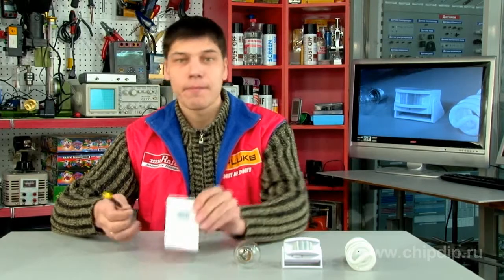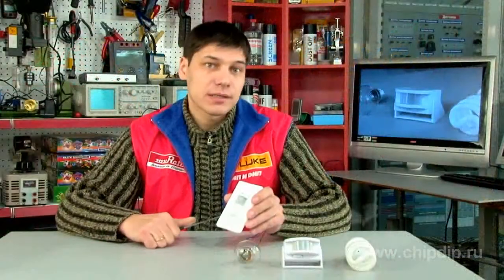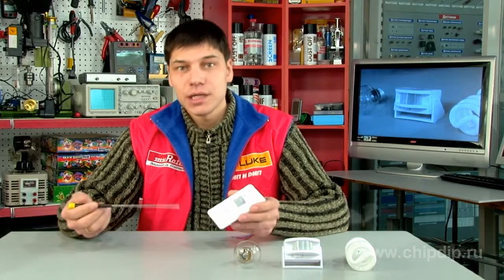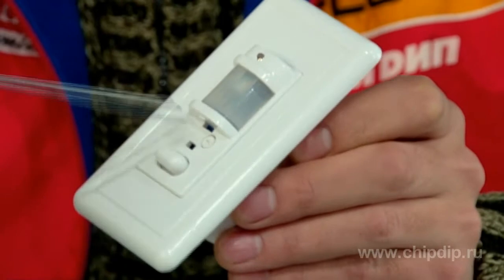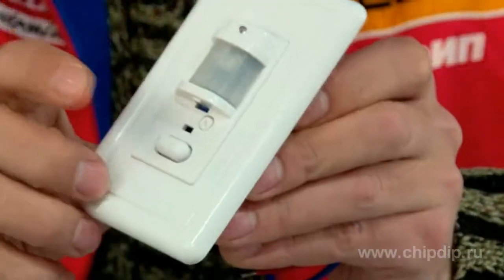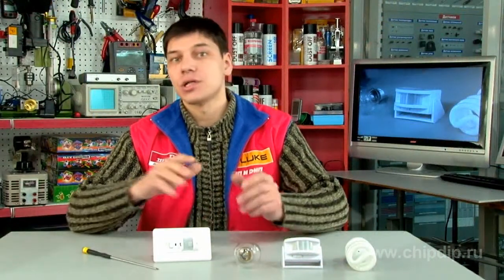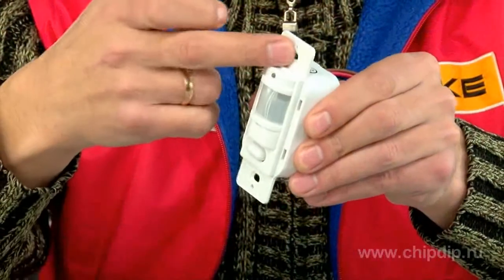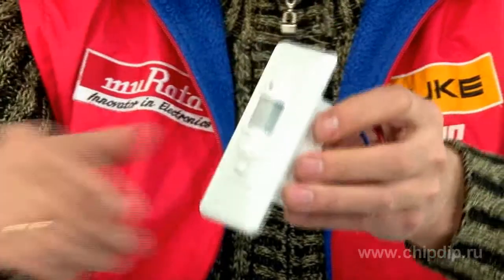Detector switch LX-21B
Detector switch LX-21B      The LX21B detector switch is a new energy saving commutator with an integrated circuit and a sensitive sensor.      This is a convenient, safe, automatic, energy saving device. The device switches on the light when a human gets into the operating area of the sensor. It automatically detects day and night time.      The indicator lamp indicating availability of power supply and the object detection function is situated on the front of the sensor; the detection window is situated below. The angle of detection is 140 degrees. The detection distance is 9 meters.      The timer is also situated on the front of the device. It is used to set time intervals from 8 seconds to 7 minutes. The button for switching the device on and off is situated at the very bottom.      Remember, that the detector must be installed by a qualified professional. The device should be mounted onto a stationary object. Avoid installing the device in locations with changing temperatures, for example, near air conditioners, central heating, etc.       With the help of the detector switch you can save electricity and thus decrease your utility expenses.